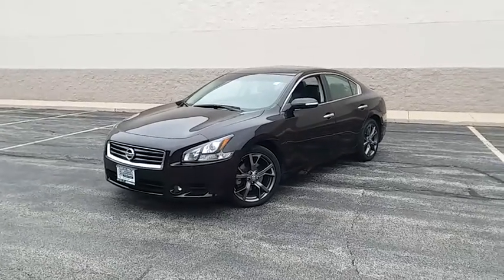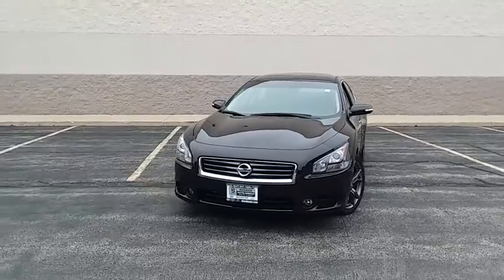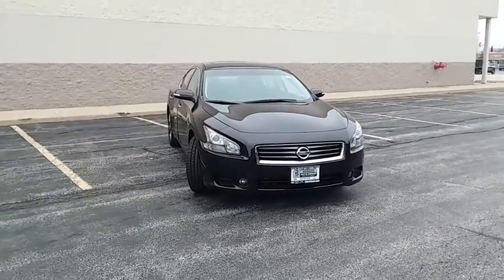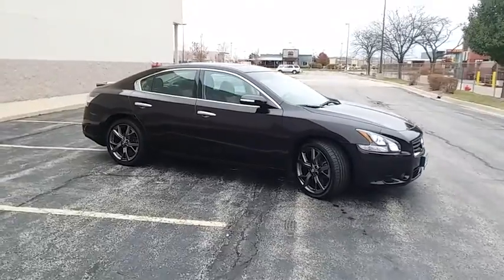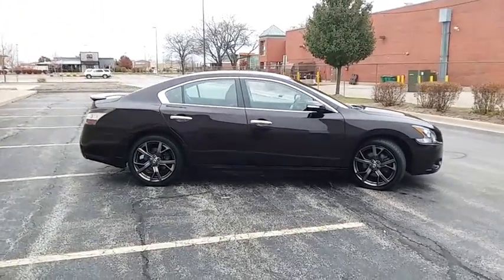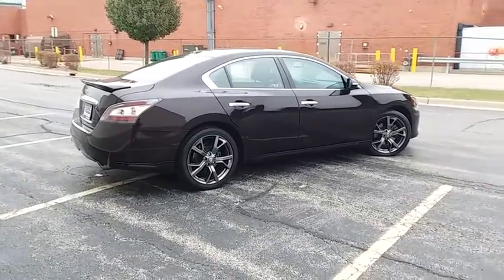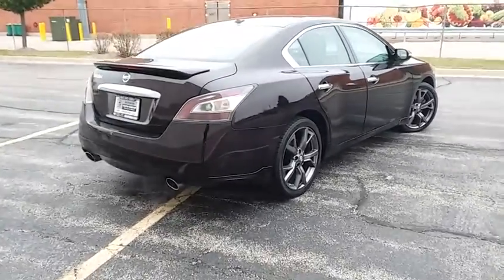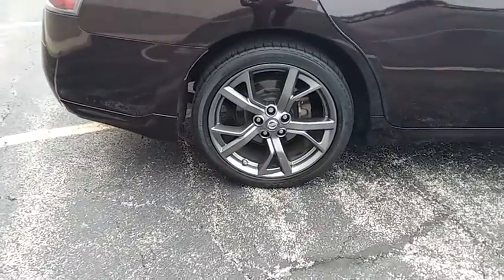2014 Nissan Maxima Niles, Skokie, Chicago, Evanston, Park Ridge, IL SP10720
U 2014 Nissan Maxima

Star Nissan
5757 W Touhy Ave

Gasoline! Welcome to Star Nissan! brbrIf you're looking for an used vehicle in superb condition, look no further than this 2014 Nissan Maxima.  You won't need to get out your tools for a long, long time when you drive this puppy home. Remarkable performance with exceptionally good fuel economy. This Maxima is nicely equipped with features such as 18 Aluminum Alloy Wheels, 4-Wheel Disc Brakes, 8 Speakers, ABS brakes, Air Conditioning, AM/FM radio: SiriusXM, AM/FM/CD/MP3 Audio System, Anti-whiplash front head restraints, Auto-dimming Rear-View mirror, Automatic temperature control, Brake assist, Bumpers: body-color, CD player, Compass, Delay-off headlights, Driver door bin, Driver vanity mirror, Dual front impact airbags, Dual front side impact airbags, Electronic Stability Control, Four wheel independent suspension, Front anti-roll bar, Front Bucket Seats, Front Center Armrest w/Storage, Front dual zone A/C, Front fog lights, Front reading lights, Fully automatic headlights, Garage door transmitter: HomeLink, High-Intensity Discharge Headlights, Illuminated entry, Leather Shift Knob, Leather steering wheel, Leather-Appointed Seat Trim, Low tire pressure warning, MP3 decoder, Occupant sensing airbag, Outside temperature display, Overhead airbag, Overhead console, Panic alarm, Passenger door bin, Passenger vanity mirror, Power door mirrors, Power driver seat, Power moonroof, Power passenger seat, Power steering, Power windows, Radio data system, Rear anti-roll bar, Rear reading lights, Rear seat center armrest, Rear window defroster, Remote keyless entry, Security system, Speed control, Speed-sensing steering, Speed-Sensitive Wipers, Split folding rear seat, Steering wheel mounted audio controls, Tachometer, Telescoping steering wheel, Tilt steering wheel, Traction control, Trip computer, Turn signal indicator mirrors, and Variably intermittent wipers.